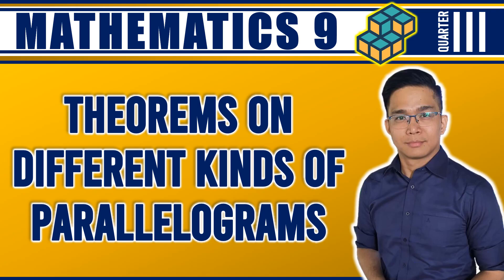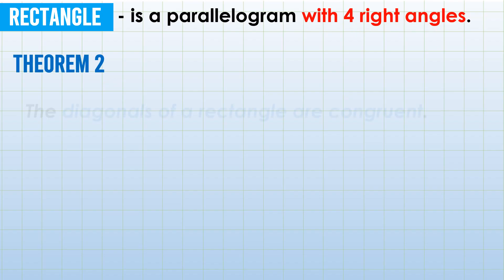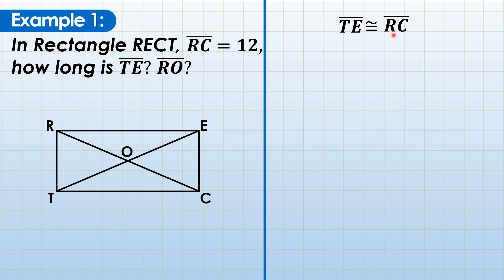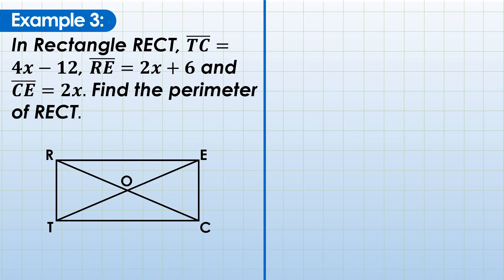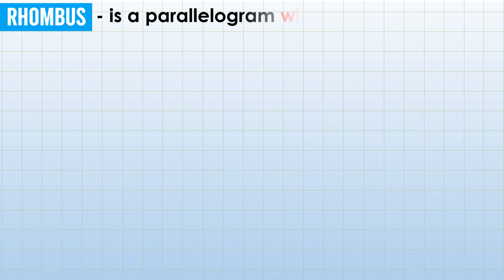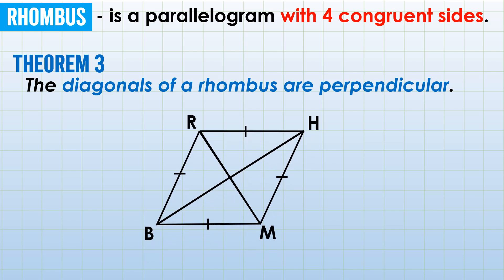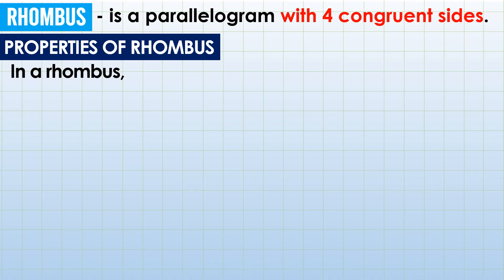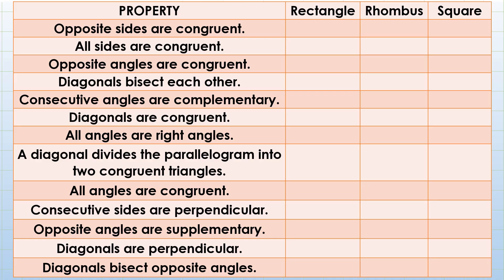WEEK 2: APPLYING THE PROPERTIES OF RECTANGLE, RHOMBUS, AND SQUARE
Here is a video tutorial on HOW TO APPLY THE THEOREMS OR PROPERTIES OF SPECIAL PARALLELOGRAMS. This is aligned with the Quarter3​, Week2 of the Learning​ Activity Sheets (LAS) in Grade 9 Mathematics​.

Next Video:
[HOW TO APPY THE MIDLINE OR MIDSEGMENT THEOREM]

Previous Video:
[HOW TO APPLY THE PROPERTIES OF PARALLELOGRAMS]